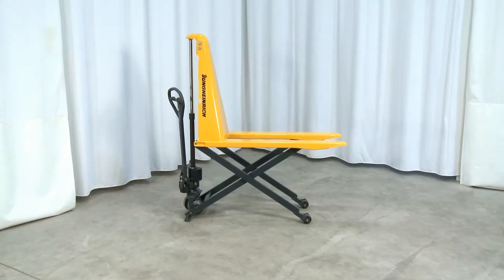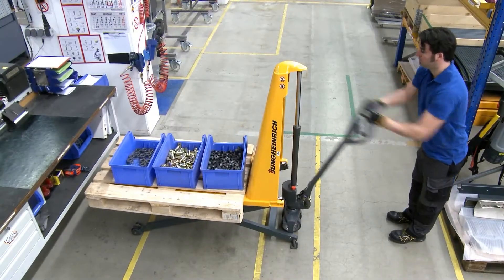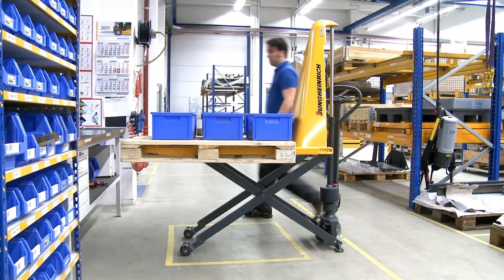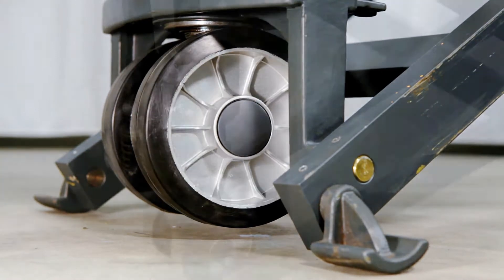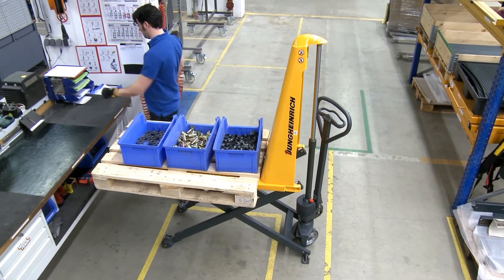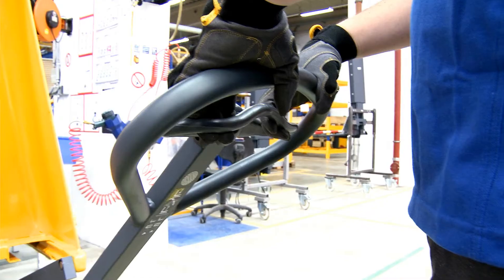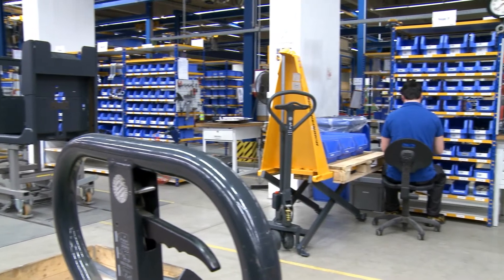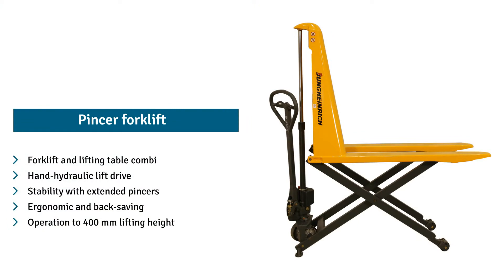Jungheinrich AMX 10 manuaalinen saksinostovaunu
Tätä haarukkavaunua voidaan käyttää paitsi haarukkavaunua myös nostopöytänä, apupöytänä ja työpenkkinä.

Ohjauspyörät: Ø 170 mm, joko nailon-, kumi- tai polyuretaanipyörät
Kuormapyörät: Ø 82 mm, joko nailon- tai polyuretaanipyörät
Nostokorkeus: enintään 800 mm, tukena lisätukijalat
Nostaminen ja laskeminen: manuaalisesti tai sähköhydraulisesti 0,5 kW:n nostomoottorilla
Haarukka: vankka, vääntymätön rakenne ja umpinaiset kärjet
Akku (vain AMX 10e -mallissa): 70 Ah C5, huoltovapaa
AMX 10, jossa manuaalikäyttöinen hydrauliikka:

Kuorma nousee ihanteelliseen työskentelykorkeuteen muutamalla ohjausaisan liikkeellä
Saksinostovaunun tukena ovat tietystä nostokorkeudesta alkaen lisätukijalat
AMX 10e:ssä on sähkökäyttöinen hydrauliikka:

Jos työskentelykorkeudet vaihtelevat usein, kannattaa valita sähkömoottorilla varustettu saksinostovaunu.
Työskentelykorkeutta voi säätää nopeasti napin painalluksella.